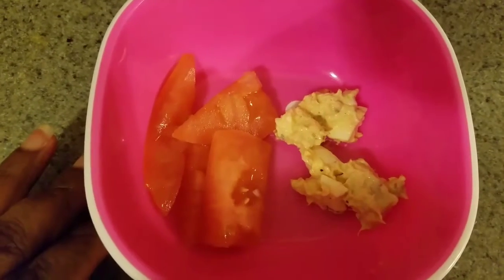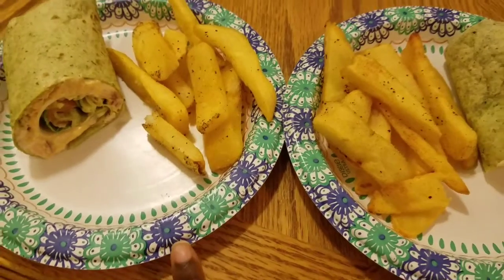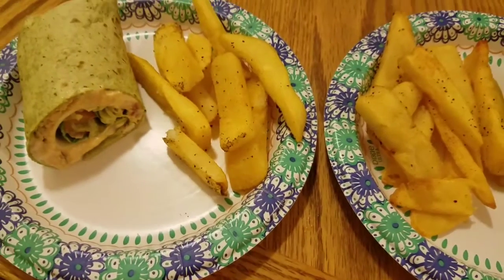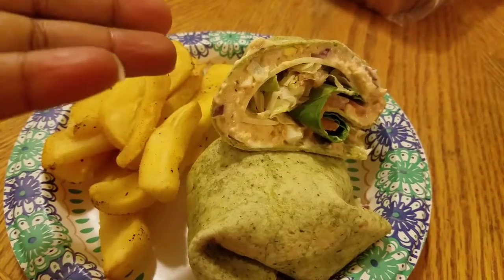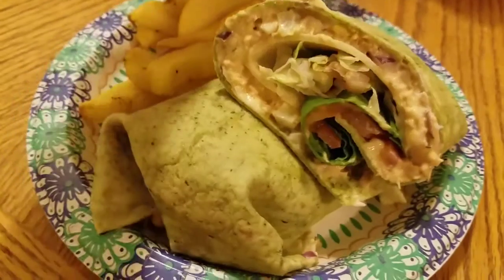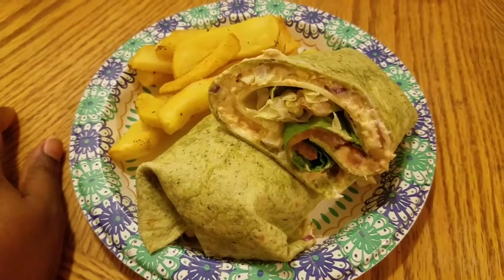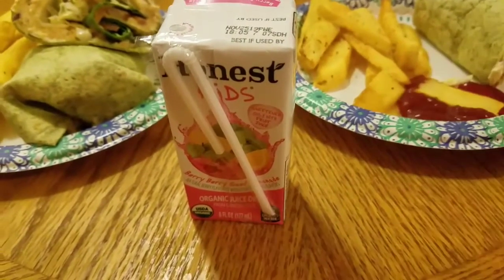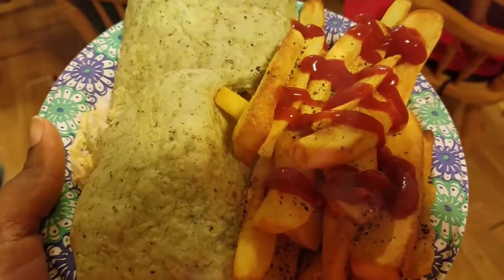What we Eat in a day | Family of 6 | Intermittent Fasting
Welcome to our what we eat in a day. I practice Intermittent Fasting eating between 12-8pm while breastfeeding. Today was a simple day.